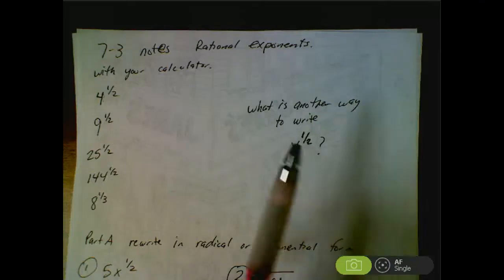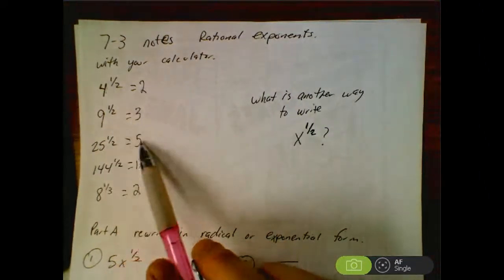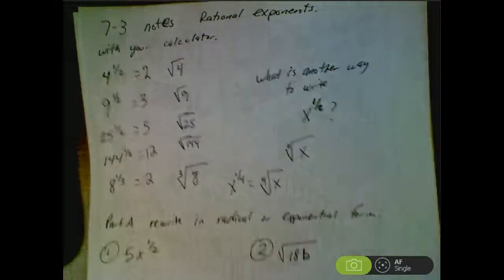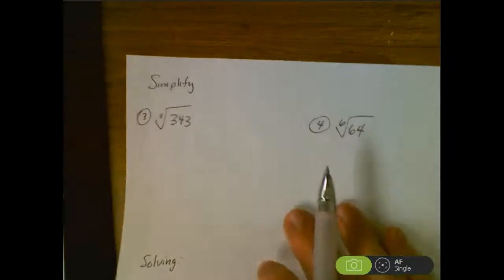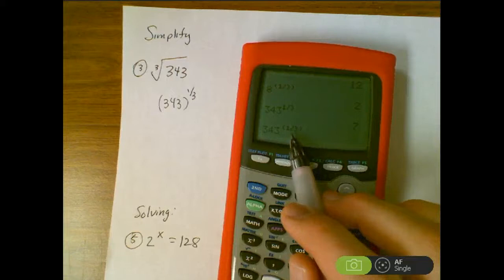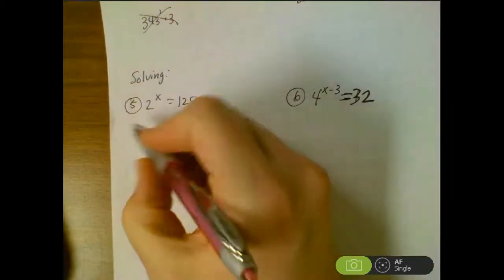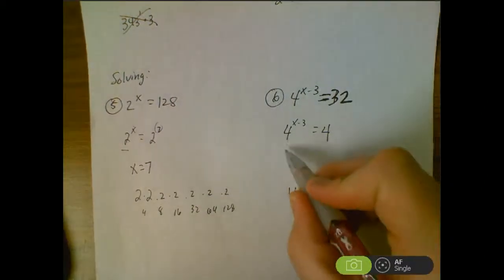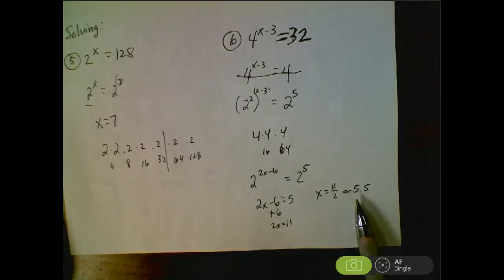7-3 notes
Rational exonents and solving rational exponent equations